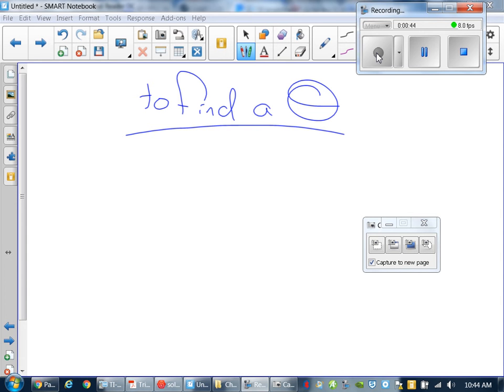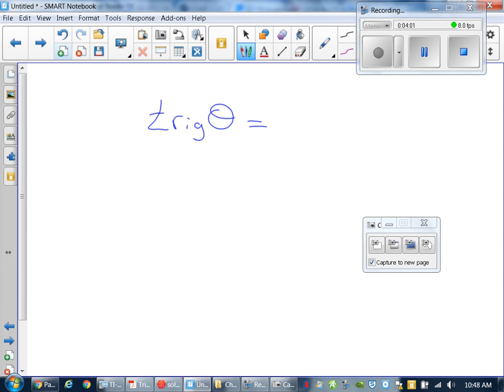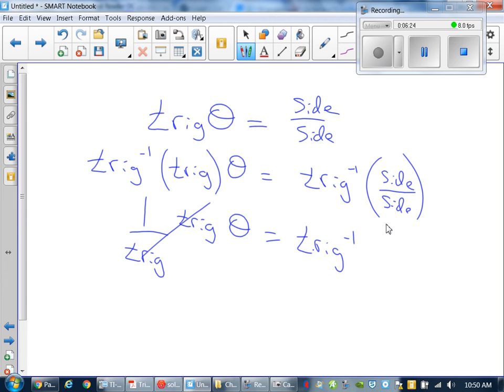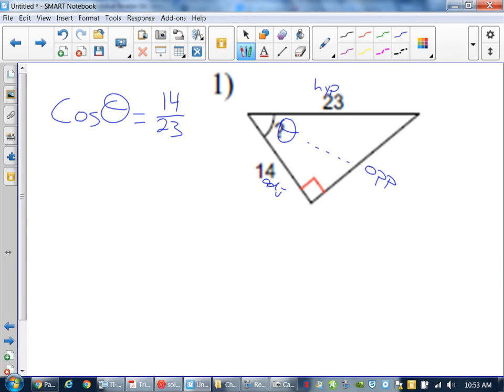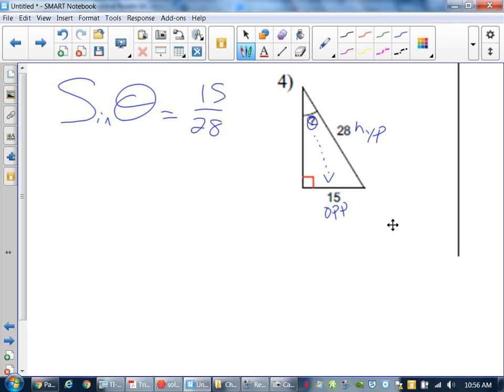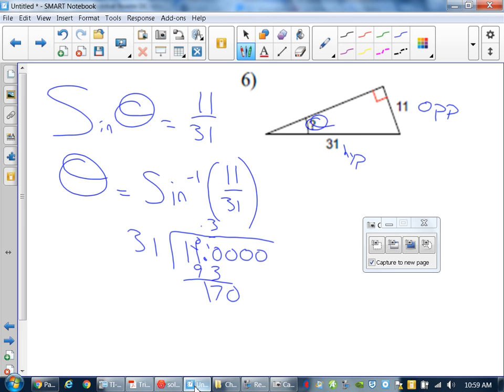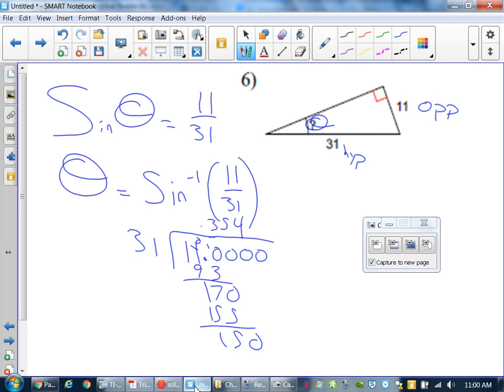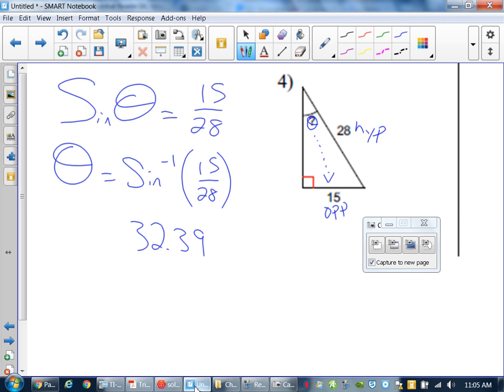February01 trig angles p4 5